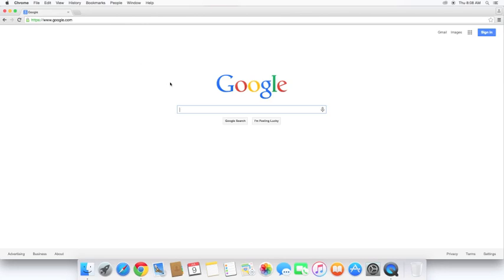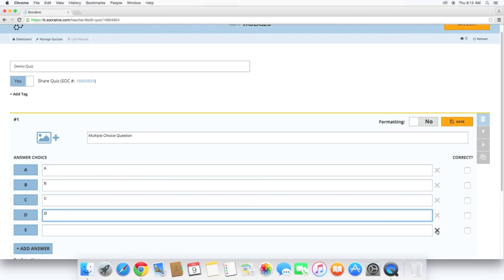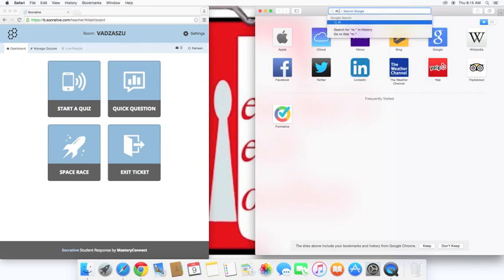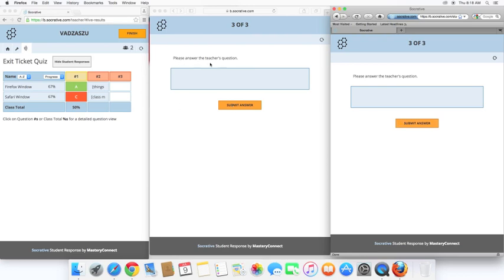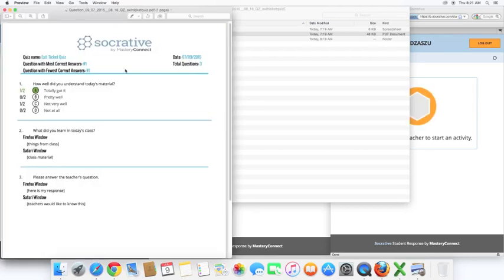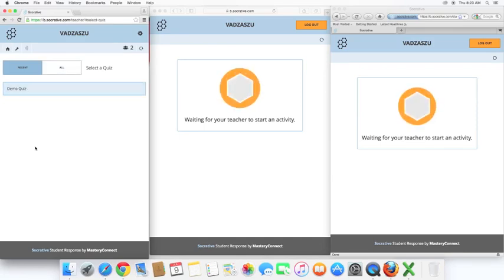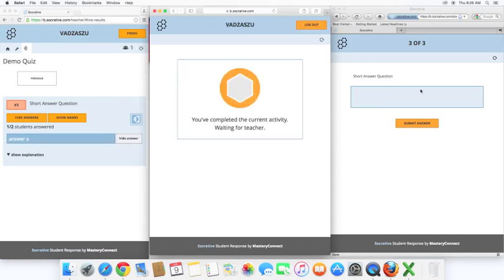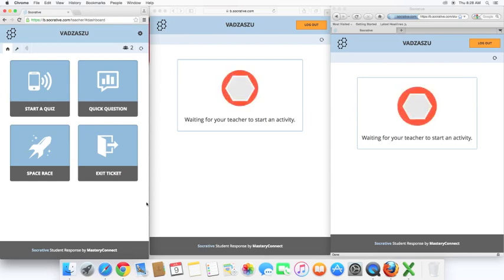Tutorial: Socrative in the Classroom - Formative Assessment Tool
This video is a tutorial on how to get your classroom up and running with the engaging formative assessment tool: Socrative.